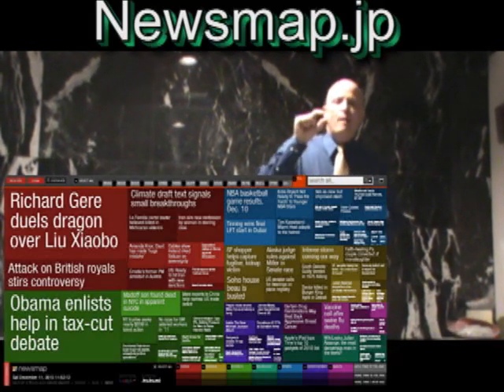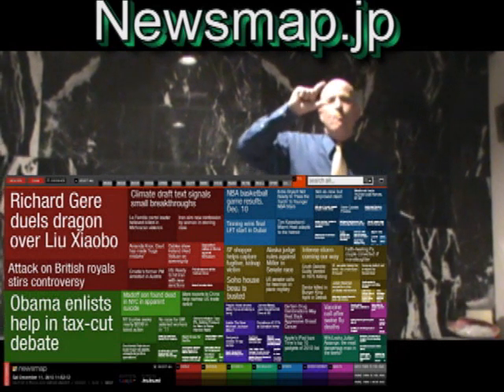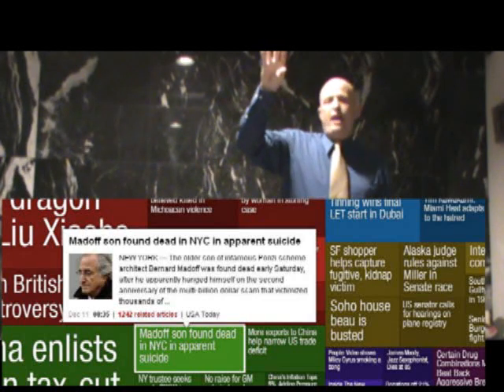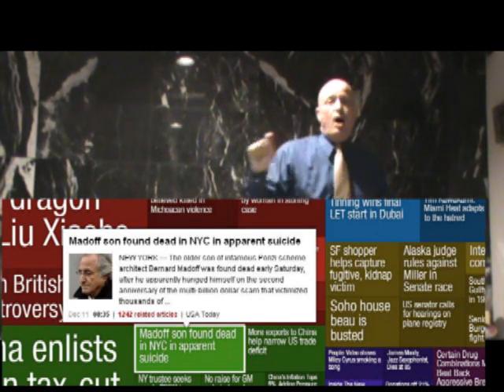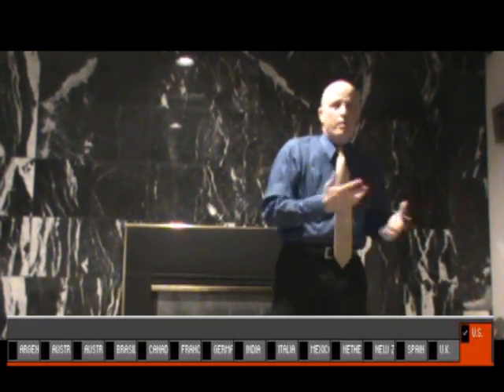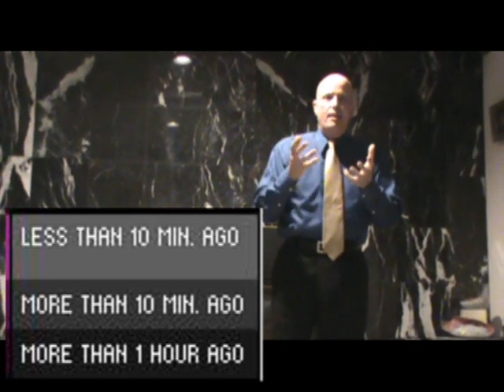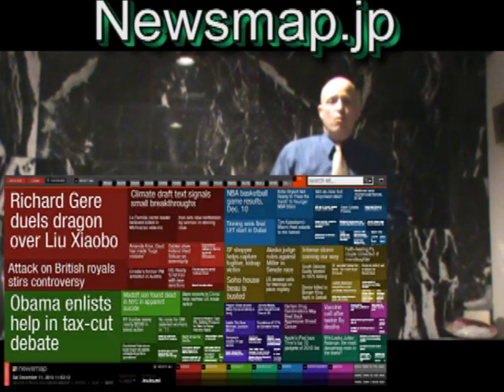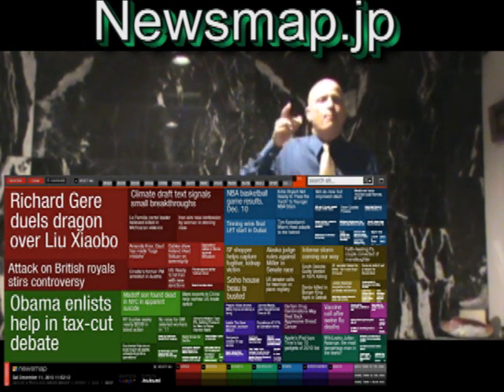The Best Source For News Around The World On Any Topic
Very well organized news site